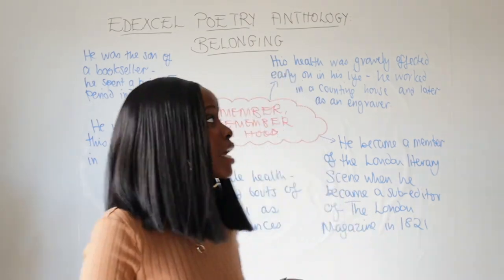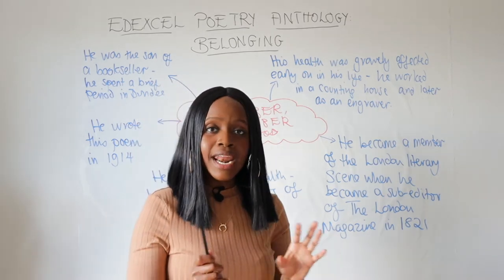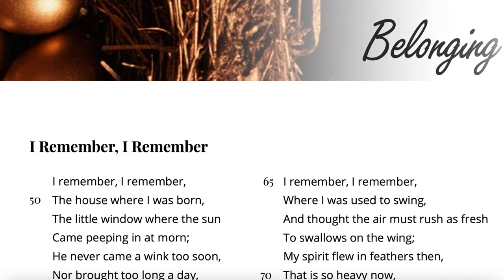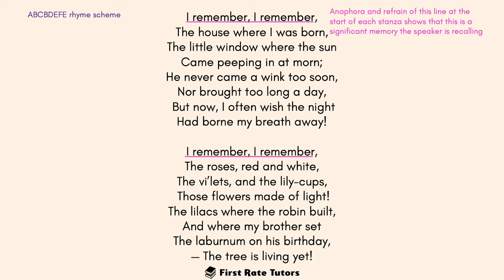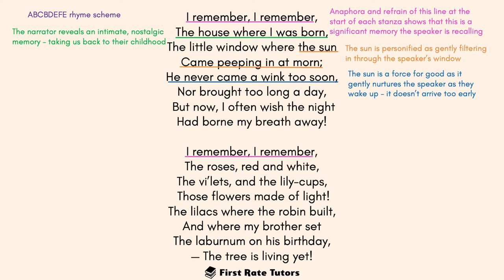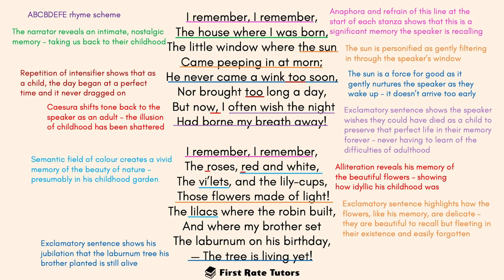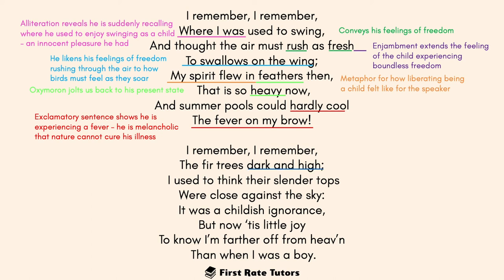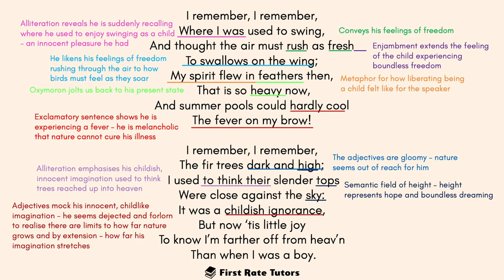'I Remember, I Remember' by Thomas Hood Analysis | Edexcel Belonging Poetry Anthology GCSE Revision!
Studying 'To My Sister' 'I Remember, I Remember' by Thomas Hood? Check out our revision video which explains and analyses language techniques and context you should be aware of when studying this poem which is part of Edexcel's 'Belonging' Poetry Anthology!